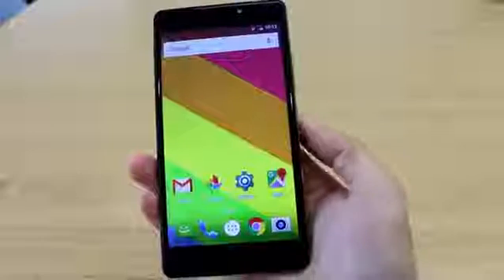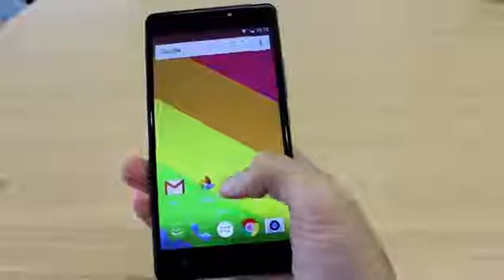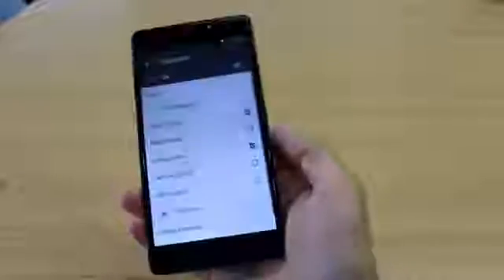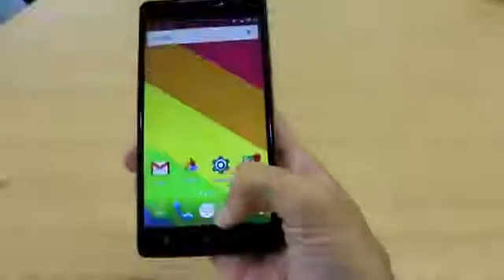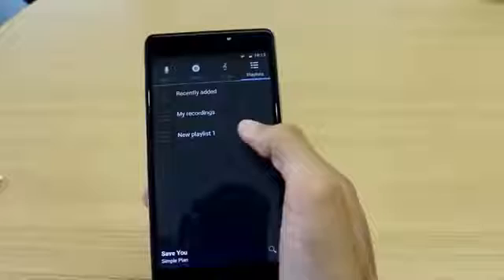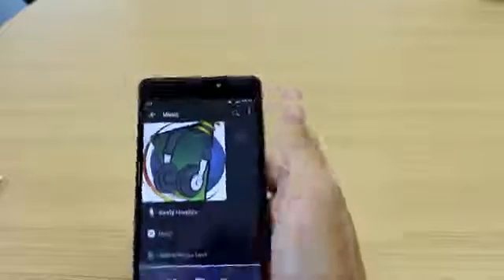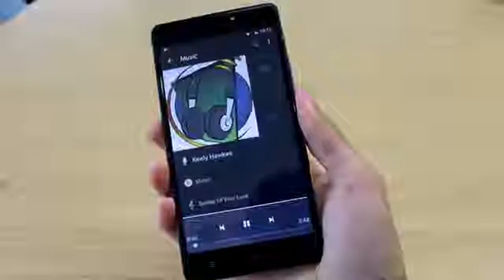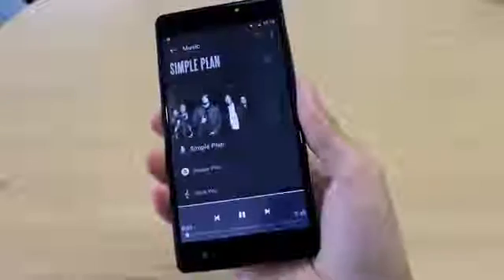Mit dem Zopo Fingerabdruck Scanner Videos steuern